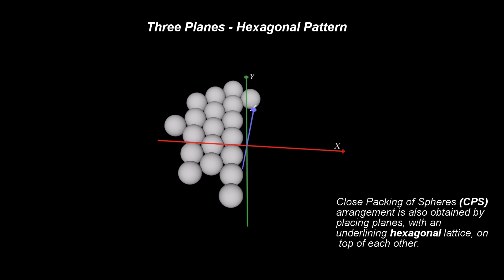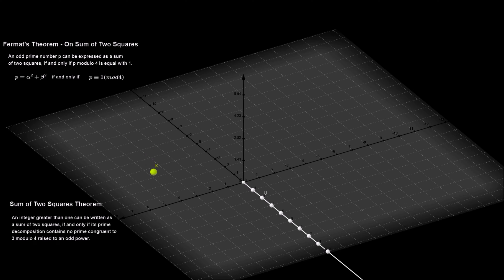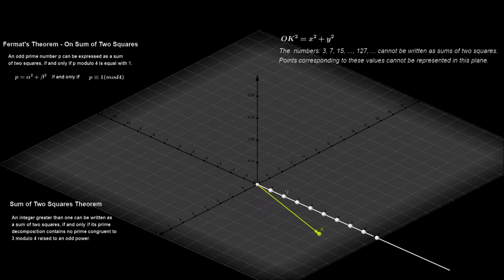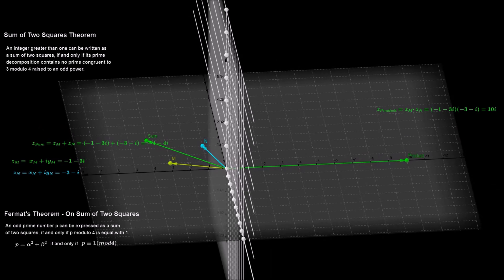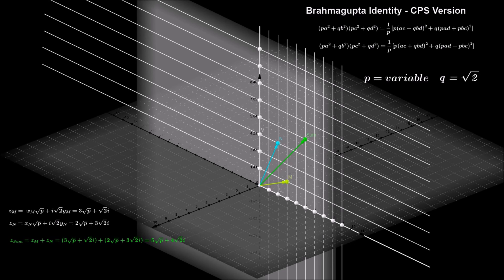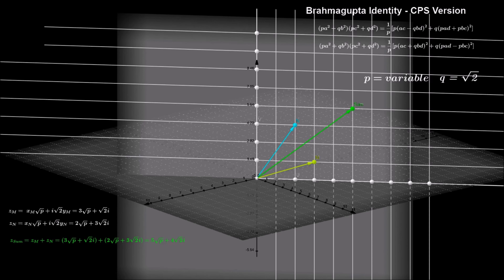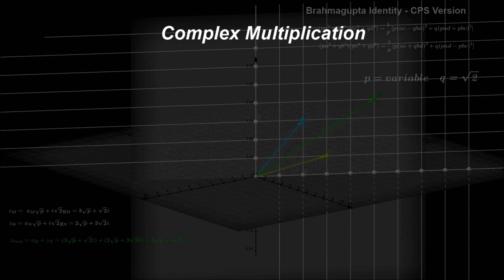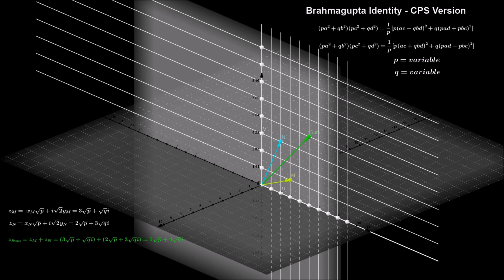39. CPS Geometry - Visualization - Discrete Complex Planes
Visualization of the Gaussian plane.
The concept of Gaussian primes, and other related concepts, can be extended to all CPS Planes.